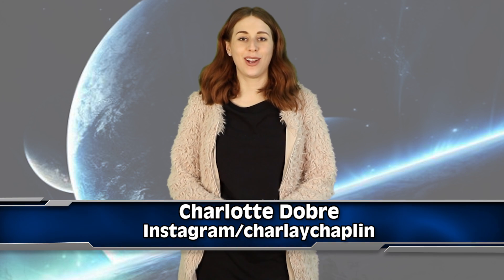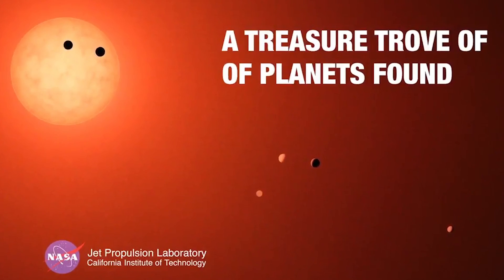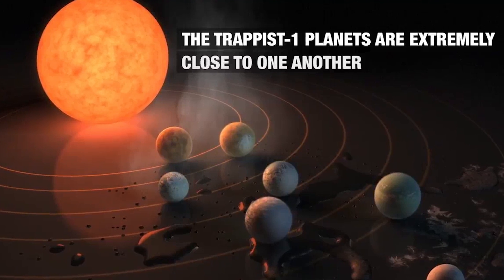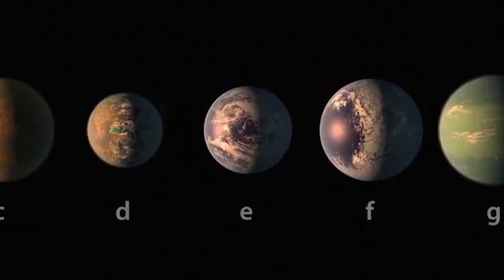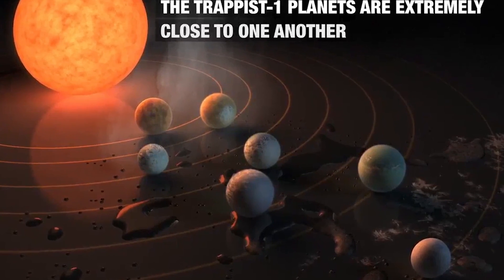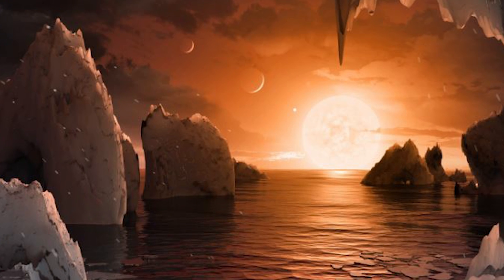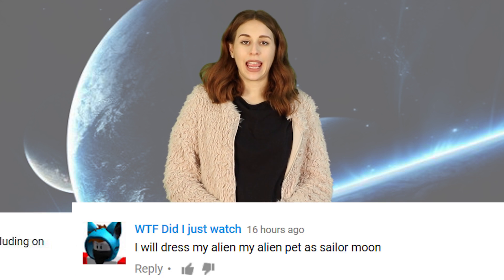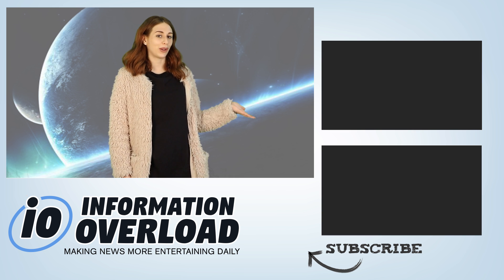NASA Announces Crazy Discovery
NASA has announced a huge discovery ; they have discovered a new star called TRAPPIST-1 and  7 new earth-sized planets orbiting it.

2408 Lakeshore Blvd W.